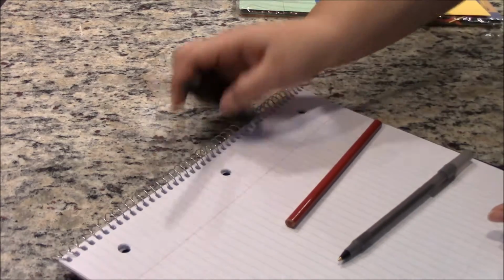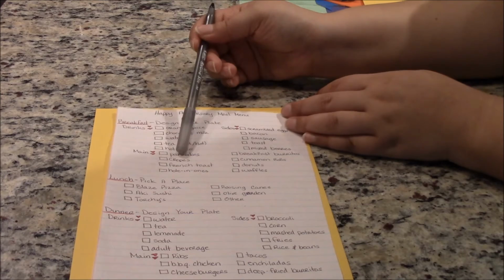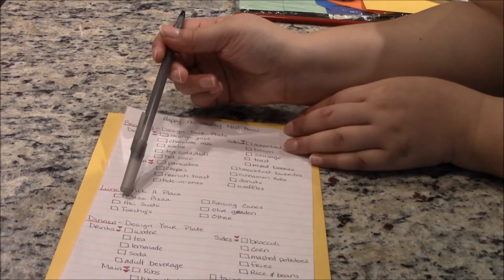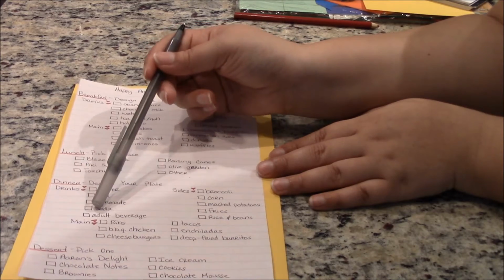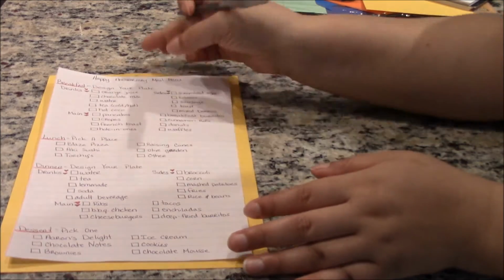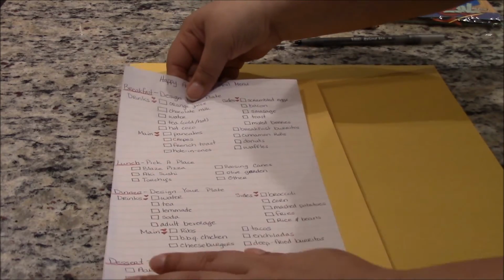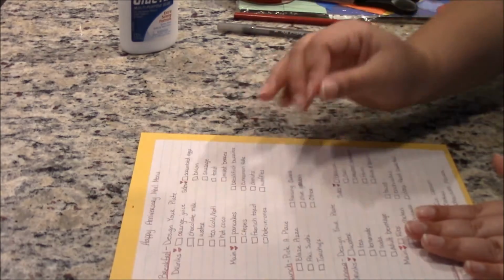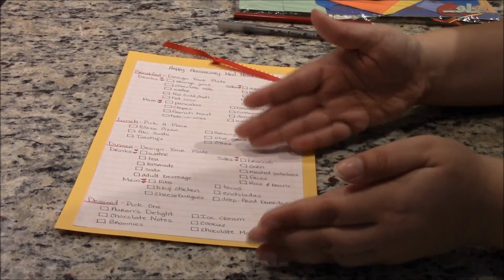Meal Menu Gift Idea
Hello and welcome to Taken Creations!

The next gift item I'm going to show you is this Meal Menu.

(Being that this video is very long, I'm going to summarize what I did)

The items you'll need are: a pen & pad, a color pencil (which is optional), scissors, ribbon (which is optional), some construction paper, and glue.

I have my menu written out. If you want to type out yours, go for it!

For each meal of the day, I have boxes that can be checked.
For Breakfast, I have a list of drinks (ex. OJ, water, chocolate milk,etc), sides (ex. scrambled eggs, toast, bacon, etc), and main item (ex. pancakes, french toast, cinnamon rolls, etc) so he can design his own plate.

I can not stress enough. DON'T PUT ANYTHING ON THE MENU THAT YOU WOULDN'T WANT TO MAKE, YOU CAN'T MAKE, OR YOU DON'T HAVE THE INGREDIENTS FOR!!!.

I have cinnamon rolls and donuts on the list and although I can make cinnamon rolls, I'm going to buy them instead (to save time) and although I don't know how to make donuts (yet), there is a place right next store so I can go get them no problem. Just keep this in mind as you create your list.

For Lunch, we'll actually be going out to eat, being that he has to teach lessons that night, so I have a list of places I think would be nice for a Lunch Date.

For Dinner, it is set up like Breakfast, he'll be designing his own plate (drink, sides, main item).

There is also a Dessert category (ex. ice cream, chocolate notes, brownies, etc.)

Give the list to your partner in the morning, once Breakfast is select, you can get ready for that while they finish checking the list and when they are done, you will be able to see how your day is going to be planned out.

So now finally getting to the part of making the menu look cute.
I made sure when using the notepad, that I stayed in between specific lines because it's easier to cut out. Also, I used the back of the notepad as a ruler (I misplaced mine). I took a piece of construction paper and using the pen, marked where I needed to cut. Once cut out, I slightly folded it half ways and snipped it so the ribbon has a place to slip through.

Next make sure you have your paper lined up the way you wanted it, flip it over and start using the glue on the edges and work your way in. If you have a glue stick, it would be better to use.

Flip the paper over and lightly place the menu on the construction paper, DO NOT press hard on the paper yet, straightened out the paper and once it's exactly where you want it, press down.

Slid in the ribbon into the slit. Measure how long you would like it and cut. Then tie the knot or bow.

And your done!

Once again I would like to apologize for the audio, like I said in my previous video, I use my fella's recording equipment and I wouldn't touch it without him but being that these are gifts for him, I can't have him see this... which leaves us with bad audio and my mess ups! ;)